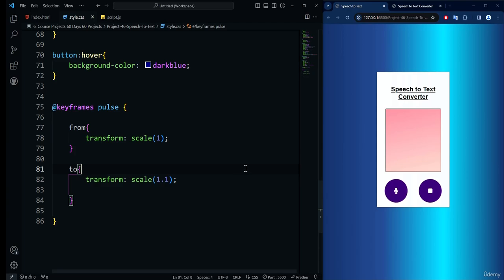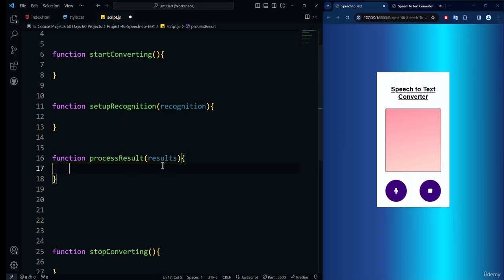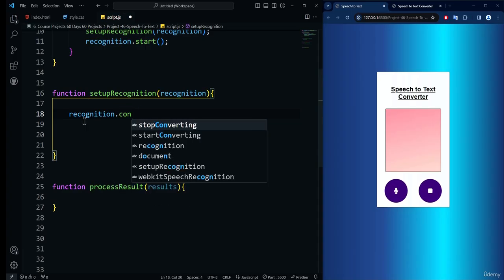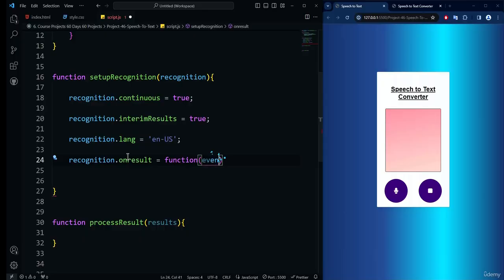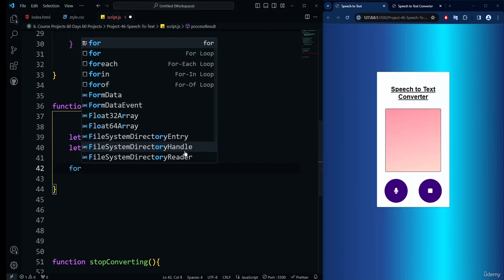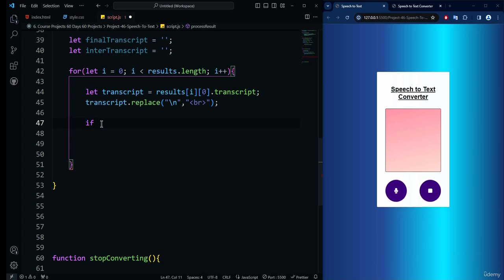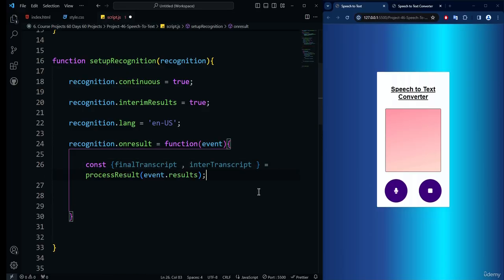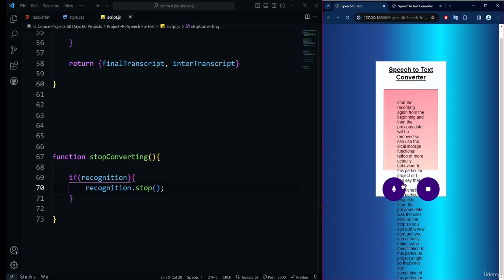6 Speech to Text Application JS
Links